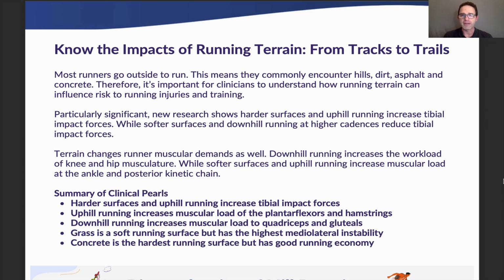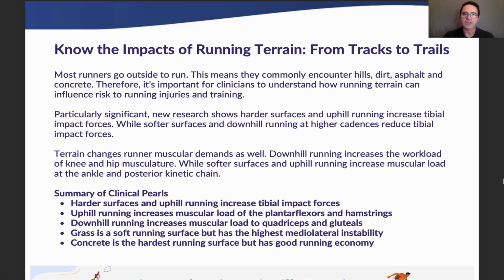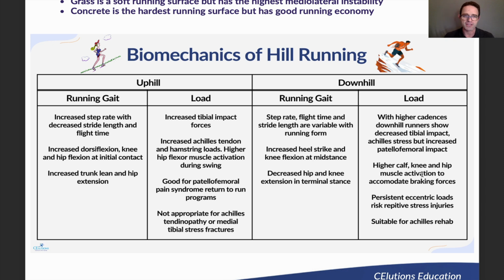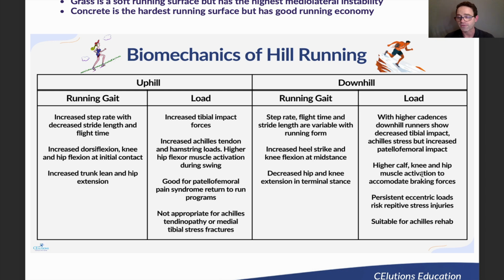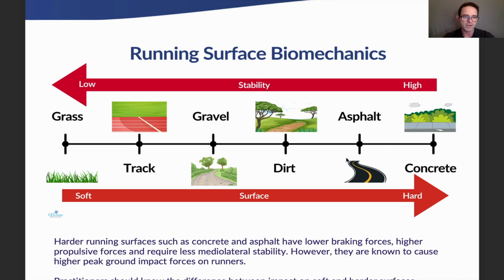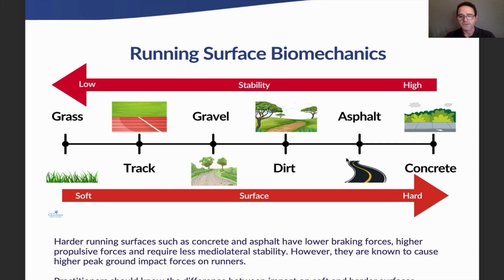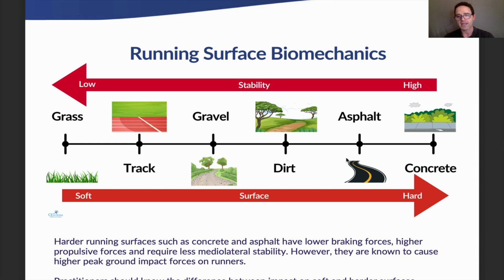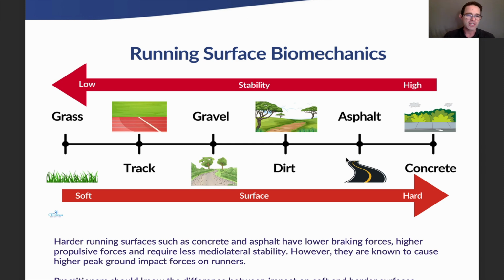Know the Impacts of Running Terrain: From Tracks to Trails